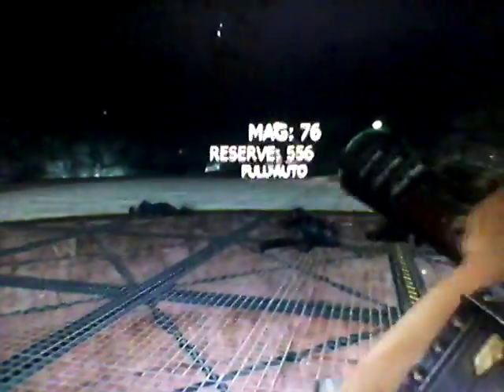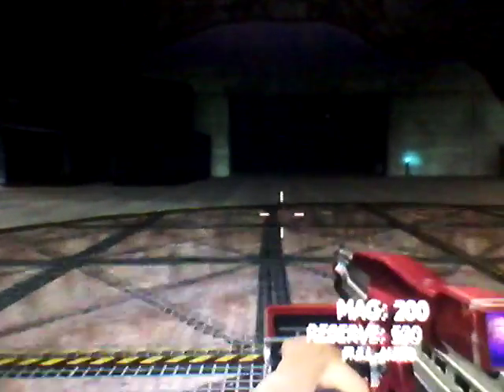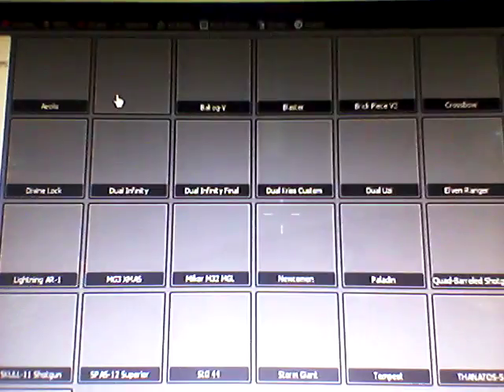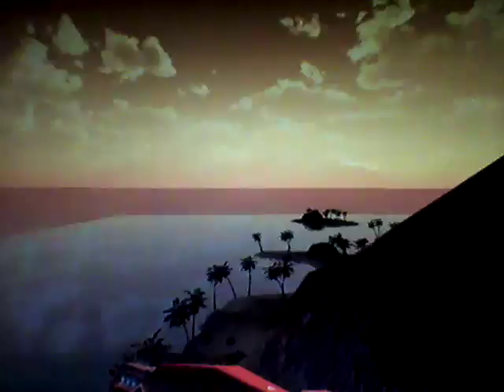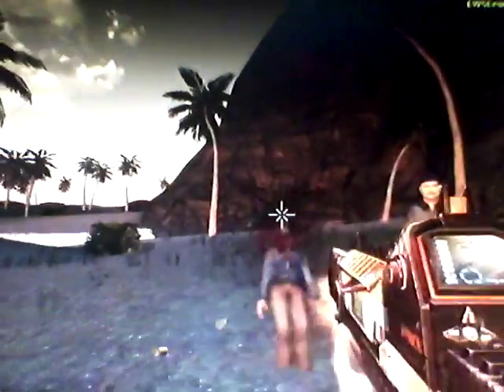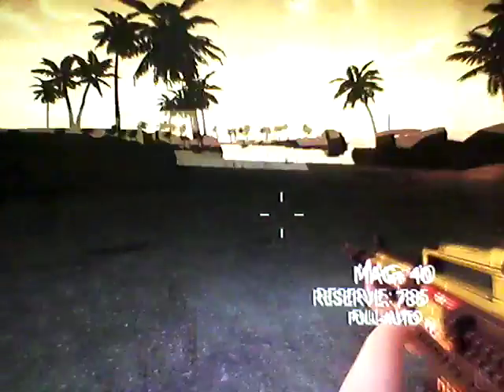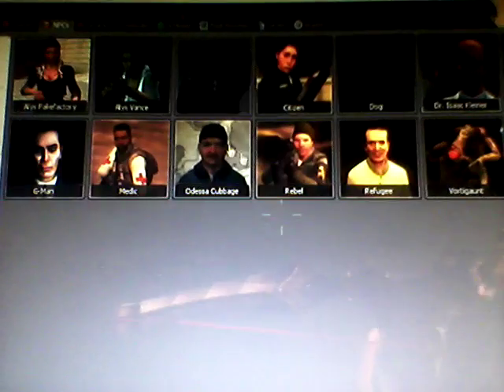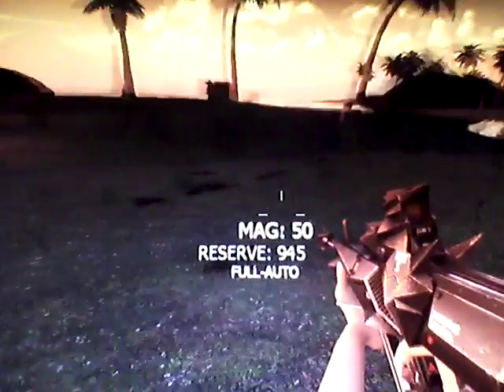Garry's Mod #42: TFA CS:O Weapons Pack Review Part 1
The first part of the review of some of the craziest weapons ever created.